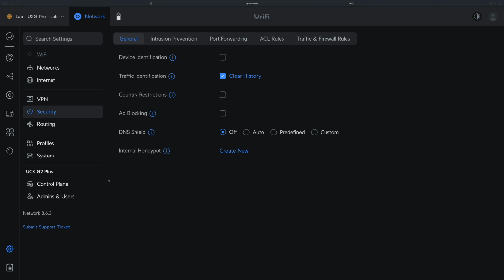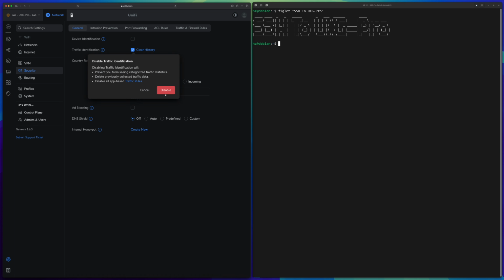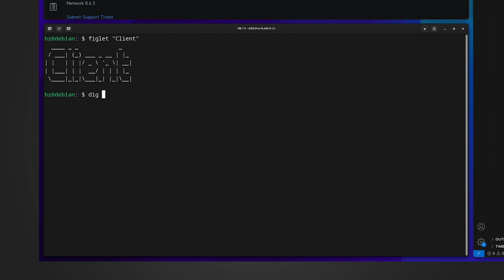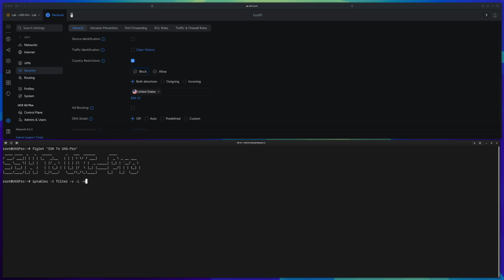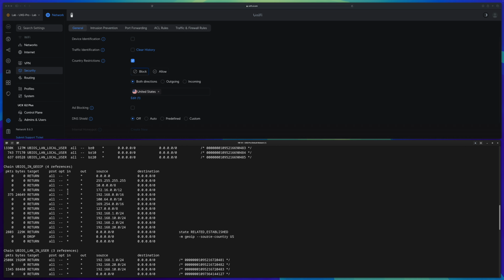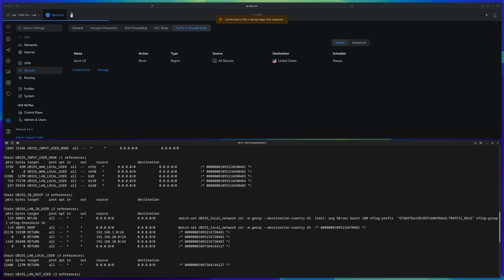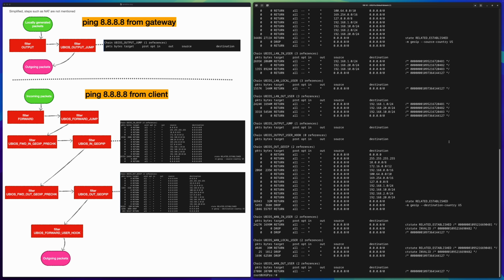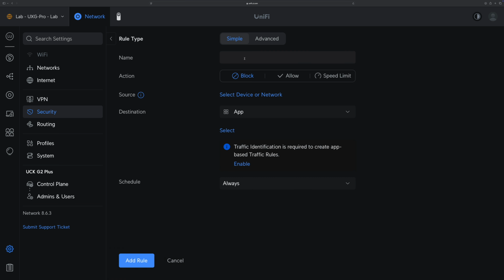Ubiquiti UniFi Gateway GeoIP (Country Restrictions/Geo/Region Traffic Rule)